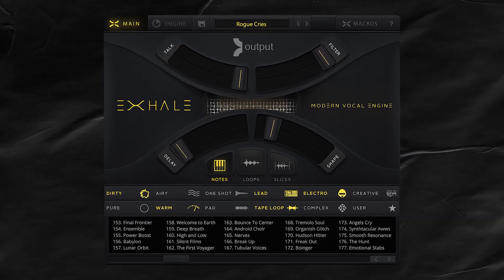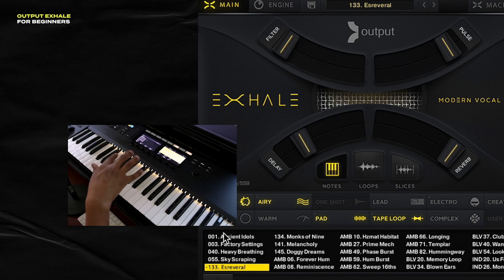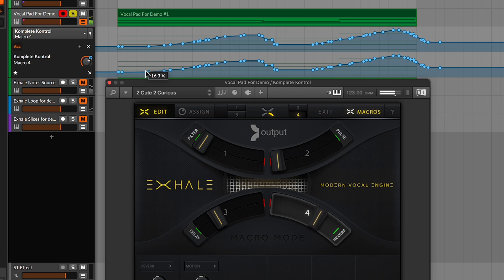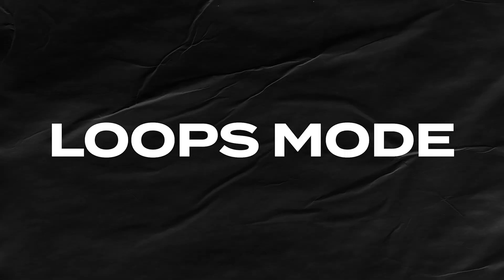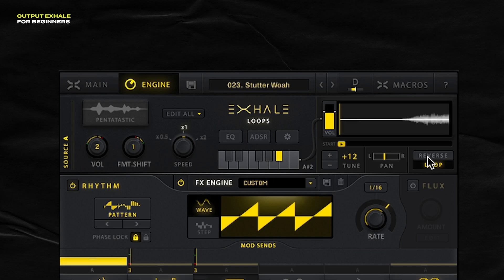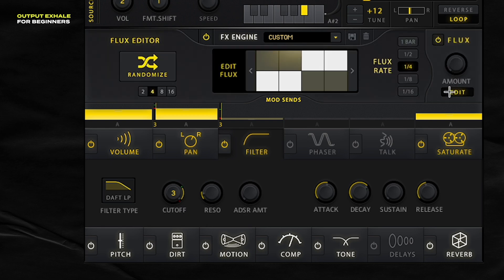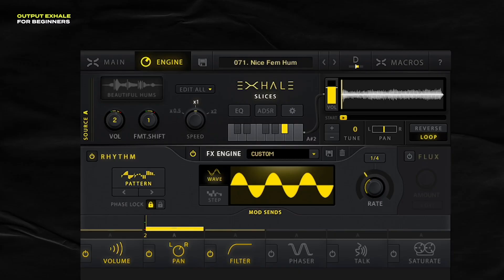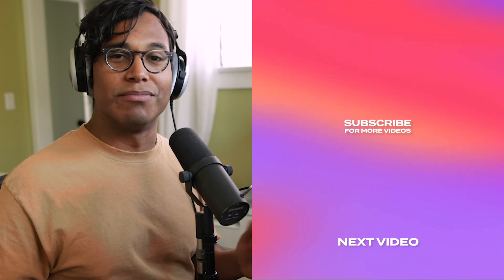Output Exhale For Beginners 👄 Dope Kontakt Library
Output Exhale is one of the best Kontakt Libraries I've found from @Outputsounds . In this video, I'll walk you through all the best features and ways that you can start using Exhale today.

TIMELINE
00:00 Output Exhale for Beginners
00:30 Notes Mode, Presets, Macros, and the Source Panel
05:04 Loops Mode, Rhythm Panel, and Flux Knob
09:22 Slices Mode and Effects Panel